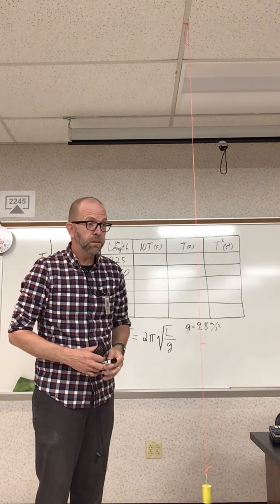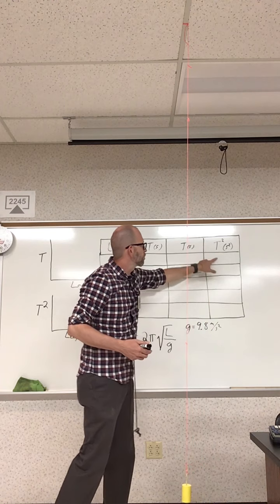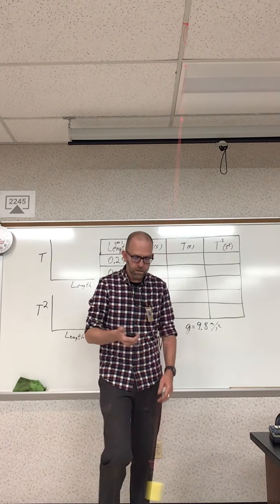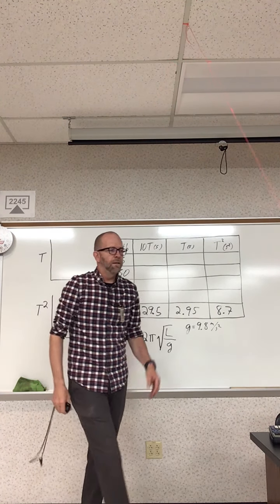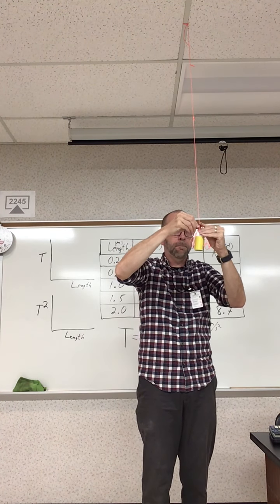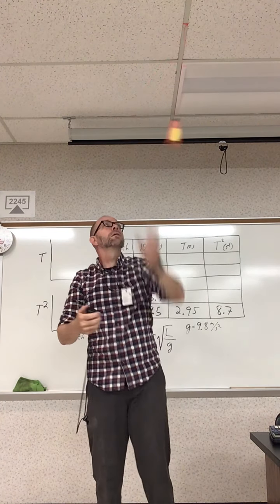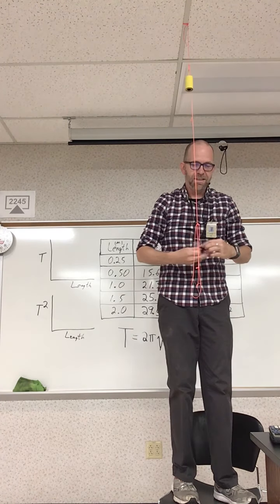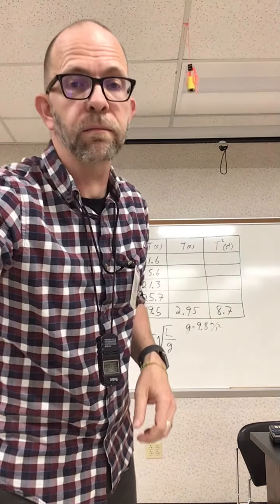pendulum data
Mr. Snyder collects timing data of a pendulum at different lengths.